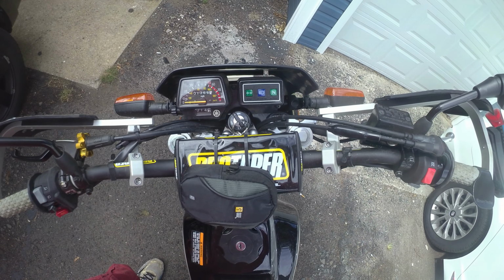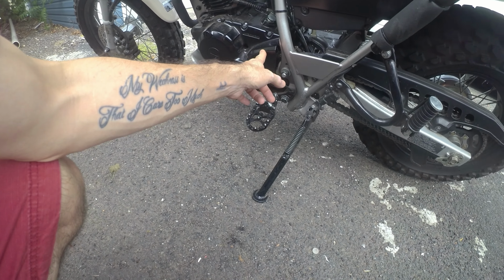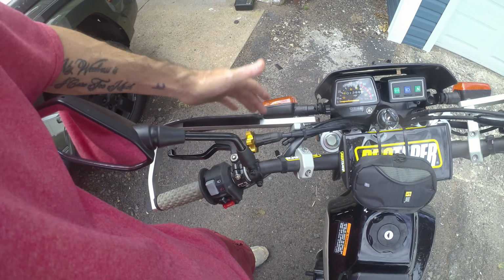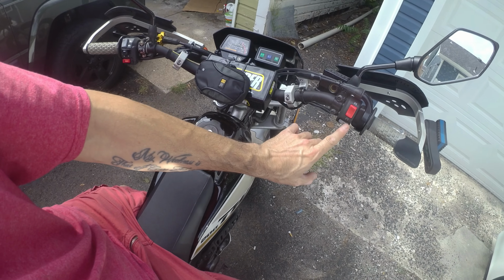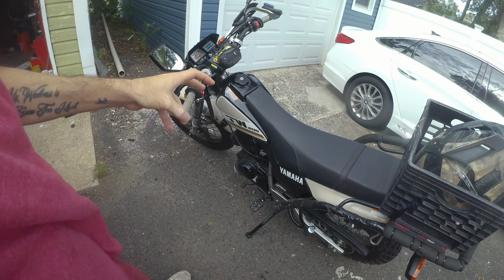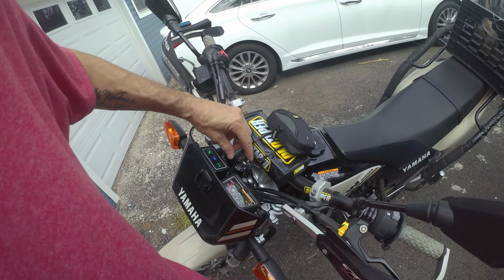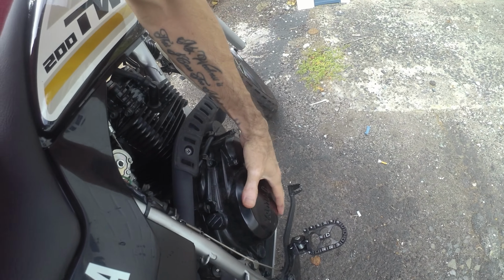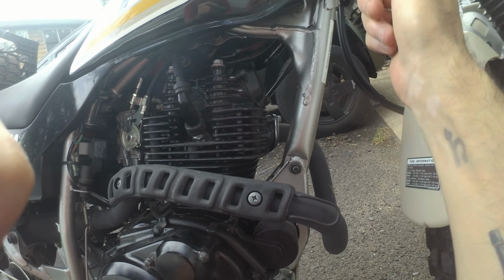TW200 Annual Update Adjustable Clutch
Just an update on my TW200 and the addition of an adjustable clutch.